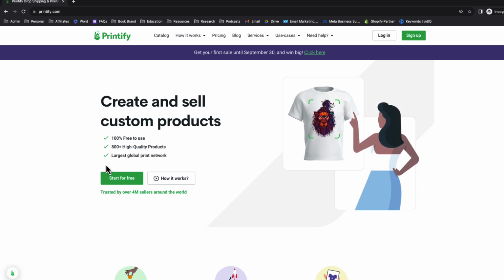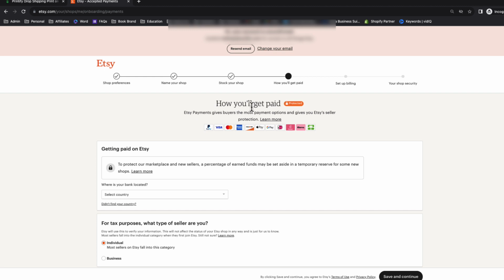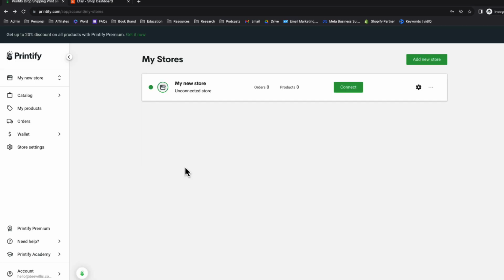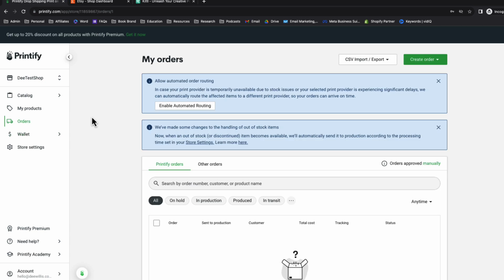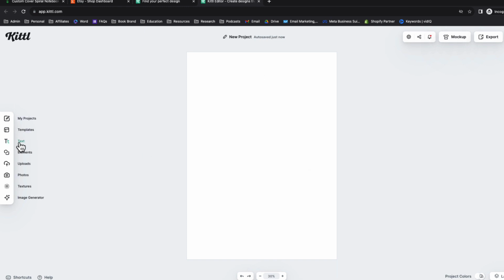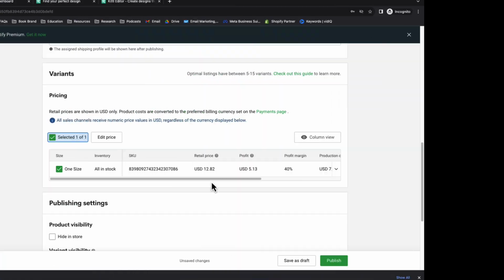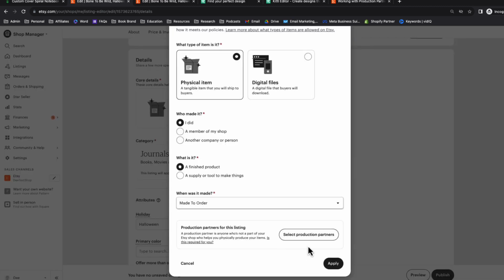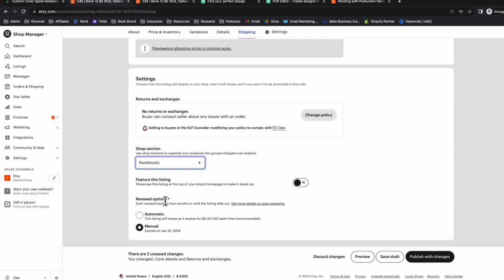HOW TO SELL DIGITAL PRODUCTS ON ETSY FOR BEGINNERS - TUTORIAL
KEY TAKEAWAY
This tutorial takes you by the hand and guides you step-by-step through the process of setting up your own Etsy Shop. There are tons of ways to use digital designs to make products.

This just one way and in this series, I'm going to be showing you several ways that you can use designs, clipart and digital papers to create digital products and print on demand products to build automated income machines that are working for you semi-passively.

If you've always wanted to start your Etsy shop, now is the time and this is the video for you.

If you enjoy this tutorial, make sure to:
💬 Drop your questions, opinions, or feedback in the comments

📝 Chapters

0:00 - Intro
2:33 - Creating your Printify Account
4:10 - Opening your Etsy Shop
12:05 - Managing your Printify Settings
15:18 - Setting up your Printify Payment Details
16:46 - Connecting Printify to your Etsy Shop
17:34 - The Instructions on the product we will be designing
18:58 - Product selection on Printify
21:02 - Creating the design for the product
23:43 - Review the product details & send to Etsy
27:36 - Completing our product listing in Etsy
30:48 - Adding the Production Partner in Etsy
35:52 - Checking the Active Listing on Etsy